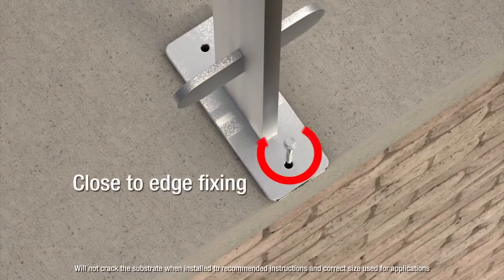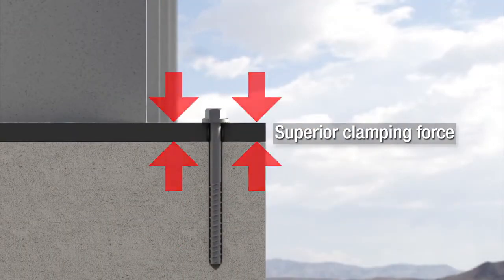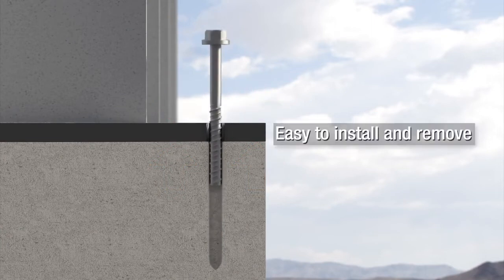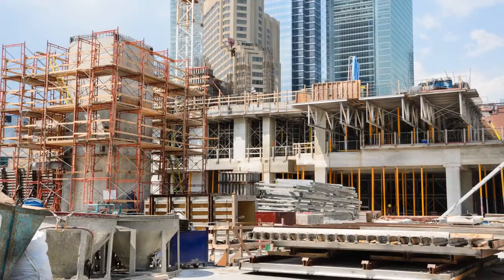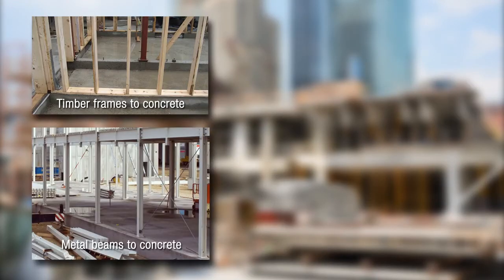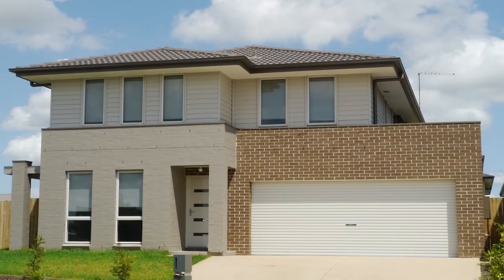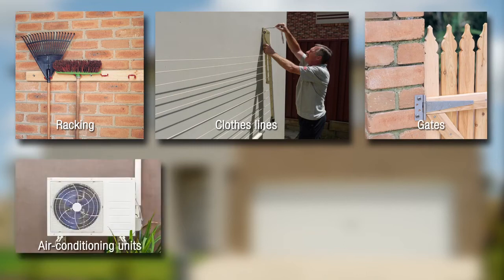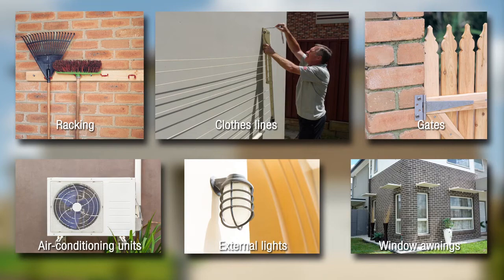Ramset™ AnkaScrew Faster, Easier, Stronger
The AnkaScrew™ Screw-In Anchor is a totally removable, medium duty, rotation setting, thread forming anchor, ideal for either temporary or permanent anchoring into substrates such as concrete, brick, hollow brick or block. The AnkaScrew™ is particularly well suited to close-to-edge or close-to-anchor fixing as it does not expand and burst the surrounding substrate.